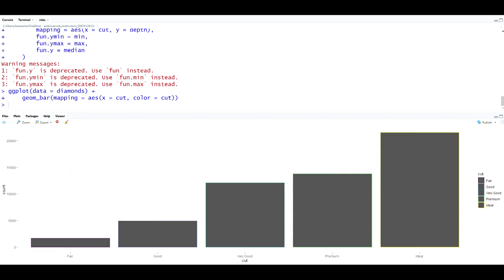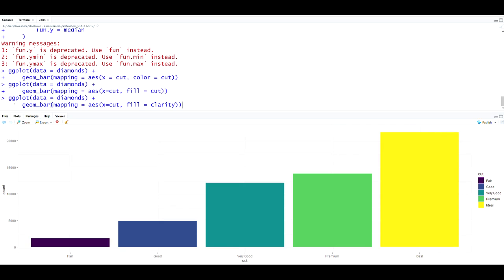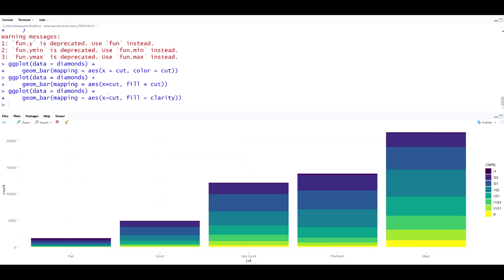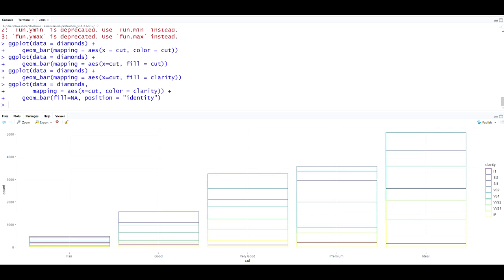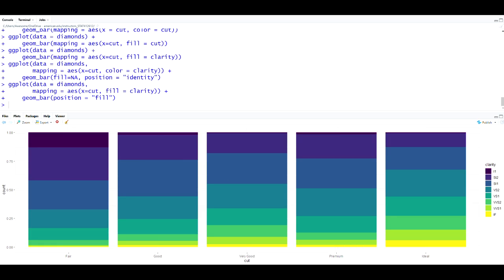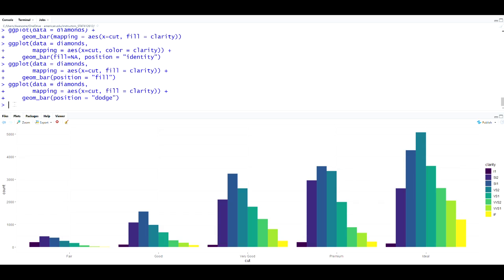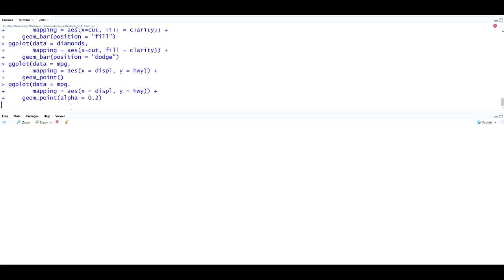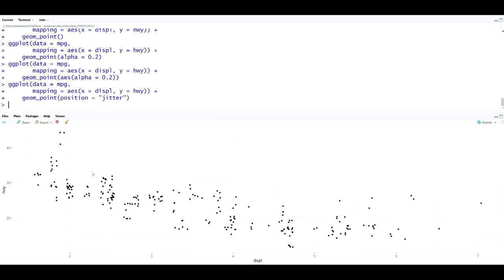ggplot2 Video 7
position adjustments